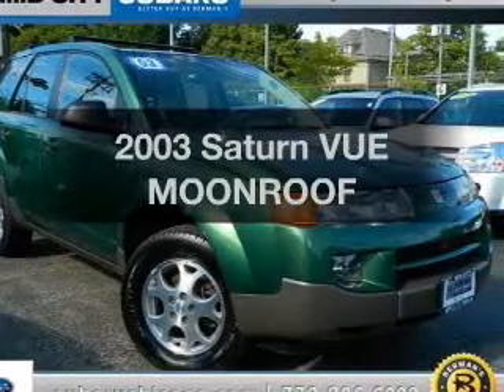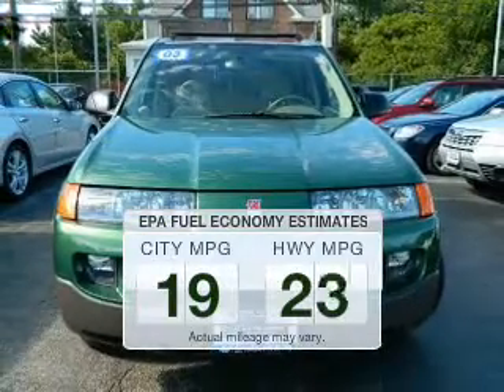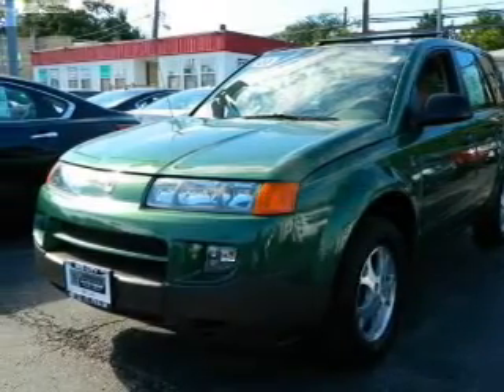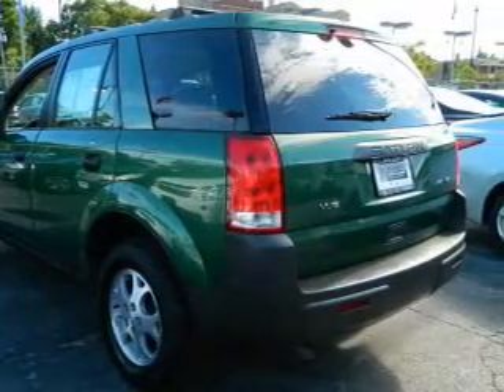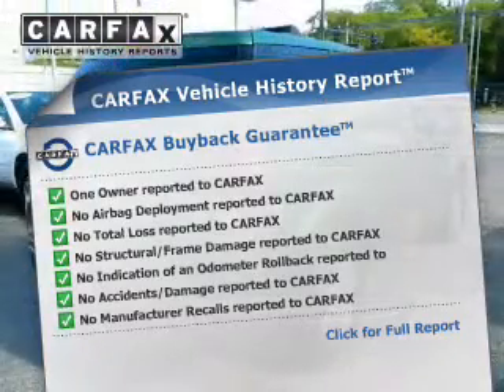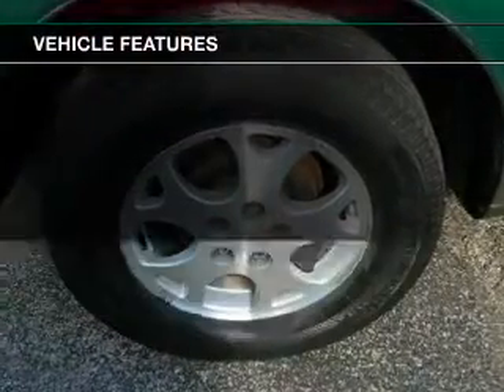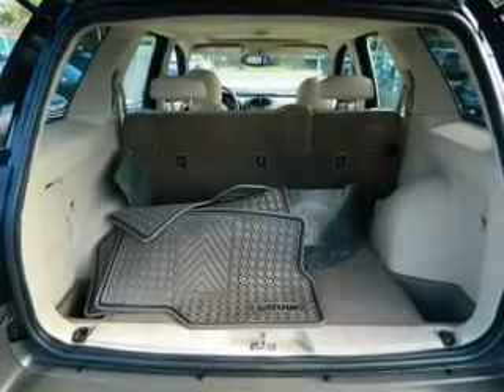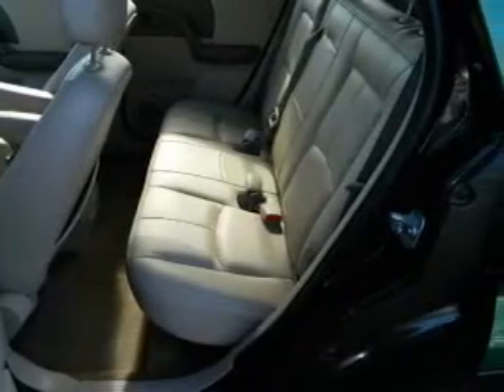2003 Saturn VUE - Chicago IL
This vehicle represents similar vehicles available at Mid City Subaru.
Contact Mid City Subaru at (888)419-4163, for availability of specific vehicles.
Year: 2003
Make: Saturn
Model: VUE
Trim: MOONROOF
Engine: 3.0 liter 6 cylinder 24 valve MPFI DOHC
Transmission: 5-Speed Automatic
Color: Medium Green
Mileage: 59731
Address:
4330 W. Irving Park Rd